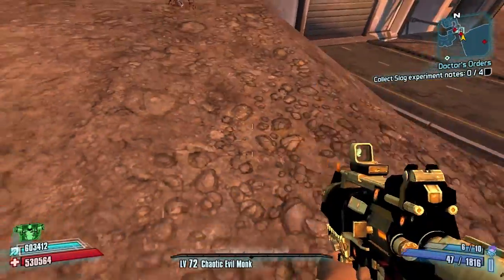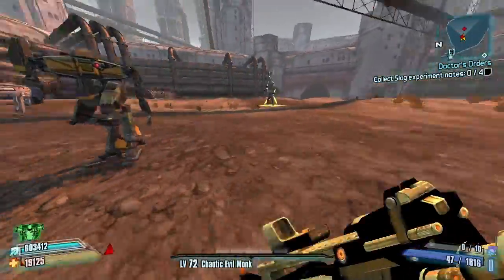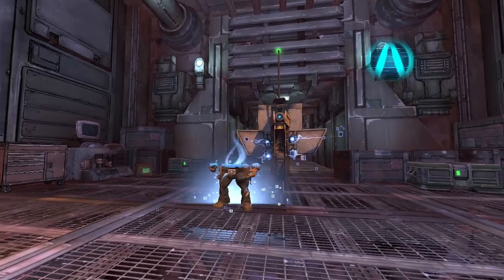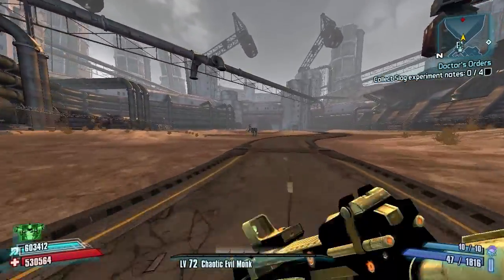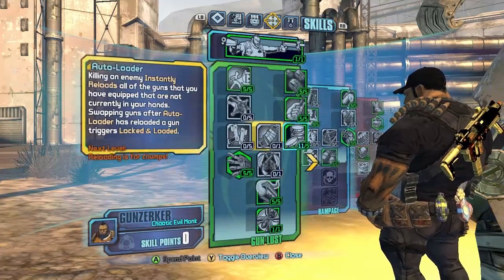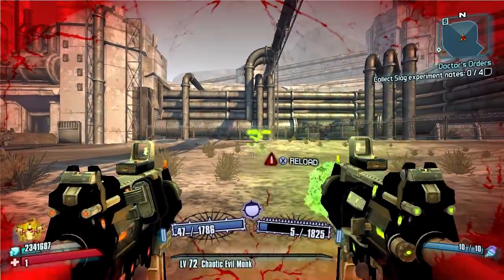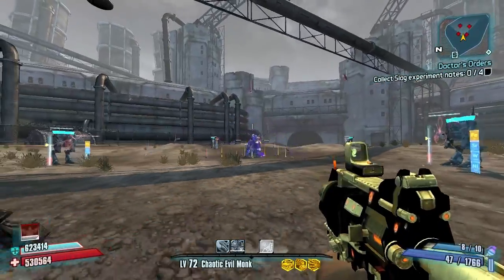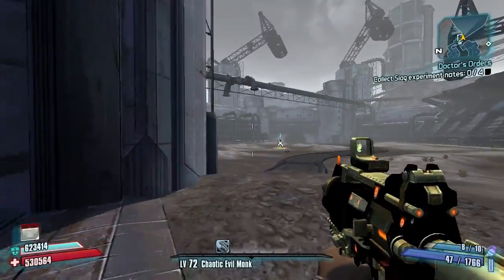Borderlands 2 | Freeze Enemies And Kill Raid Bosses In Seconds | Tutorial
You guys requested a tutorial on how to freeze enemies and kill raid bosses very fast. If you enjoyed, please be sure to leave a "Like" :)